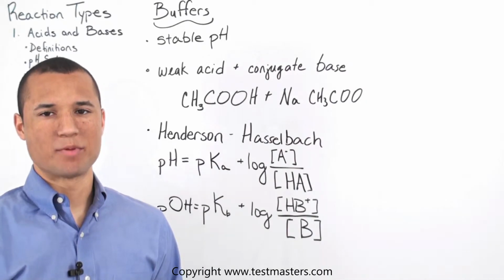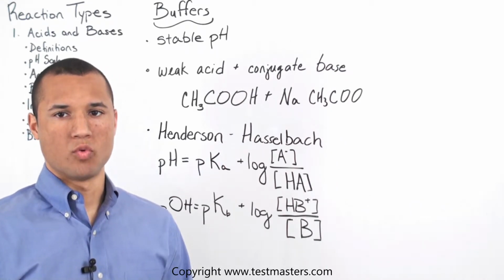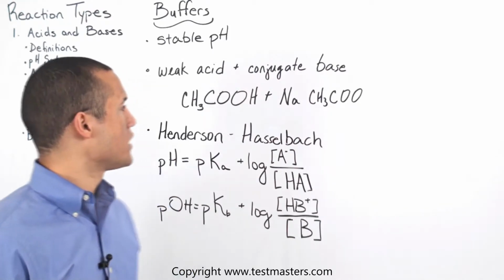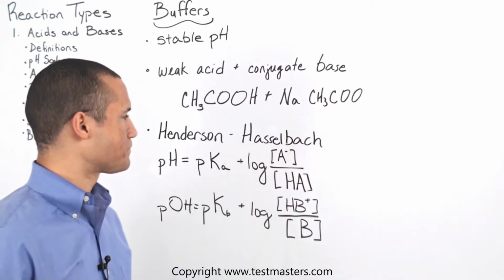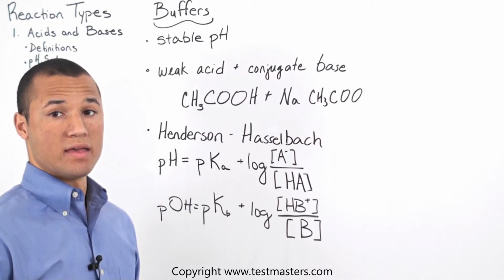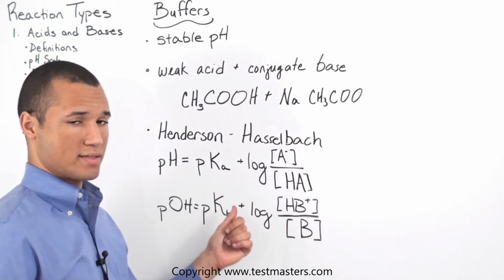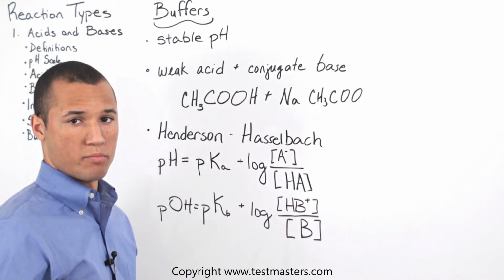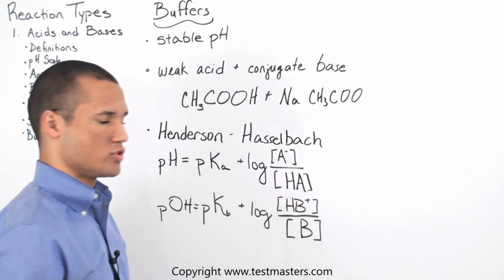Testmasters SAT Subject Test Chemistry Online Course Sample